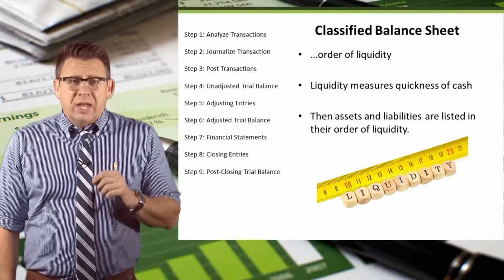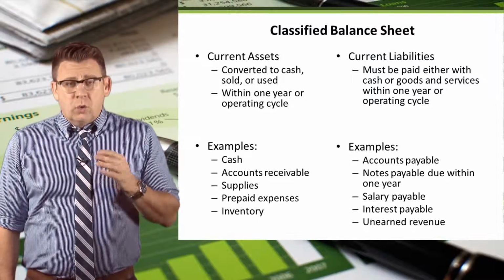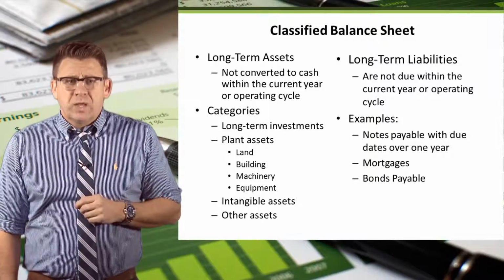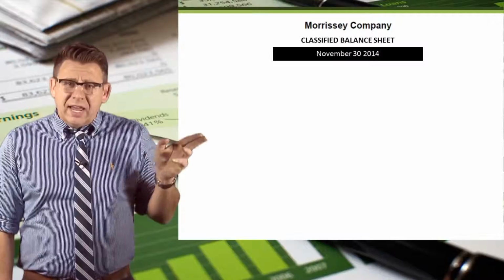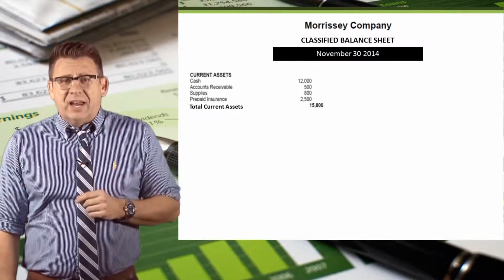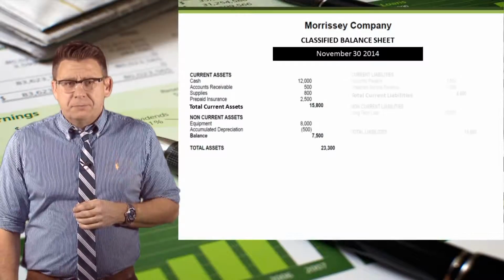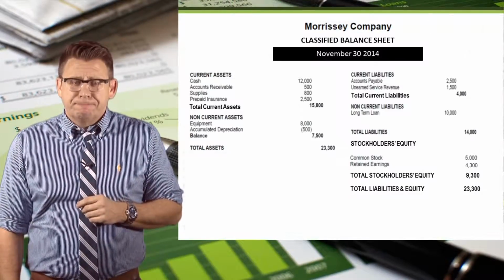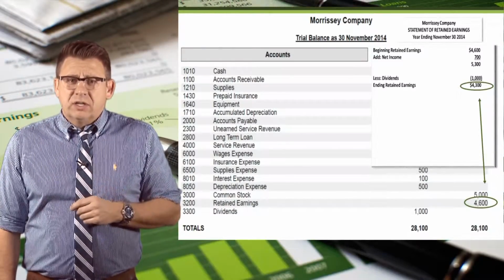corporate accounting gladstone